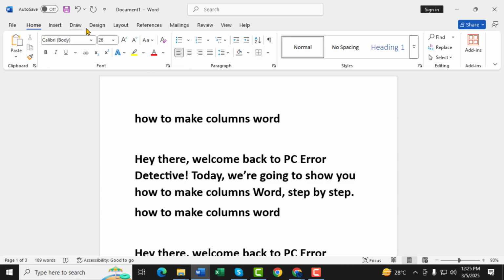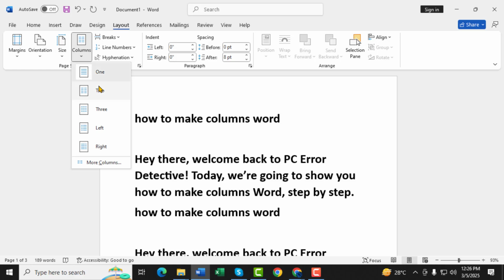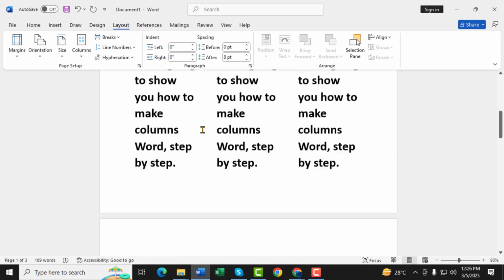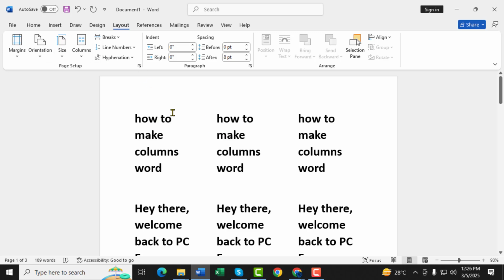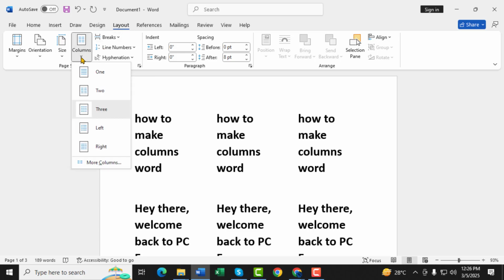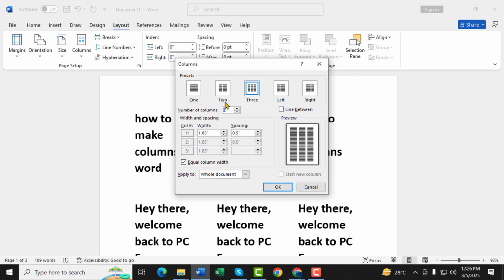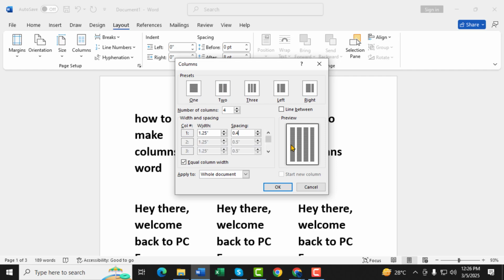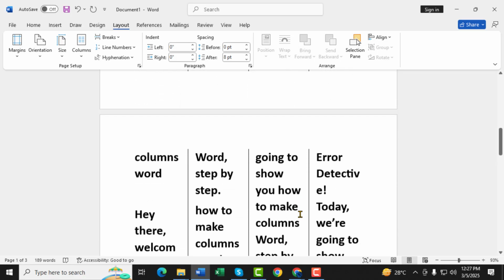How to Make Columns on Word - Step-by-Step Guide [2025]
How to Make Columns on Word

Creating columns in Word is a simple way to organize your document for a professional look. This feature is especially useful for newsletters, brochures, and reports. By using columns, you can make your content easier to read and visually appealing. Whether you want to divide text evenly or customize the layout, Word provides tools to achieve the desired look. This video will guide you through the process so you can create well-structured documents.

- How to create multiple columns in Word
- How to format columns in Word
- How to make text columns in Word
- How to set up columns in Microsoft Word
- How to adjust column spacing in Word